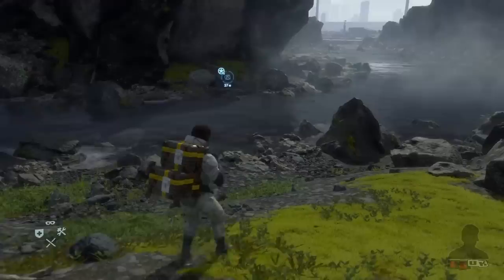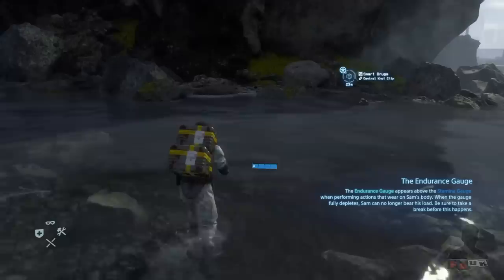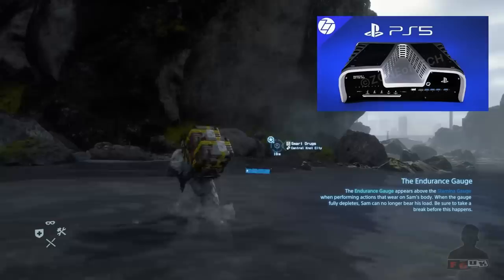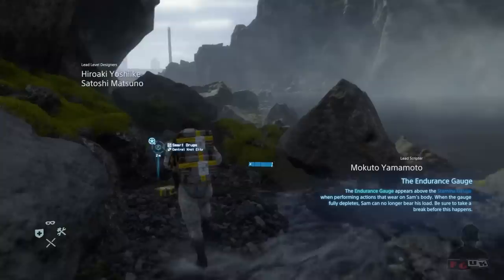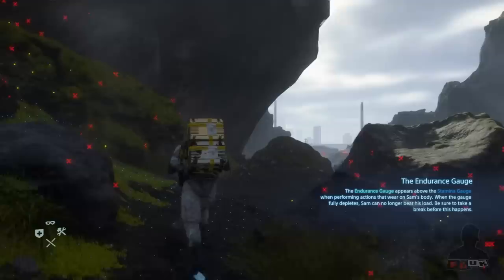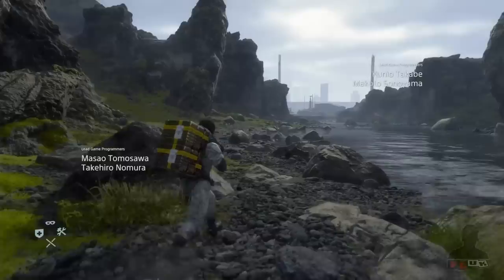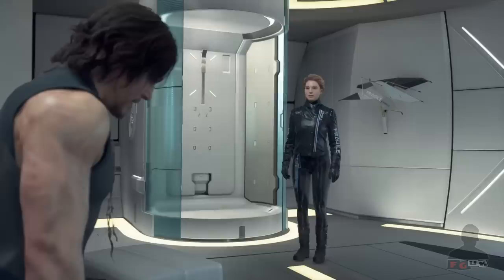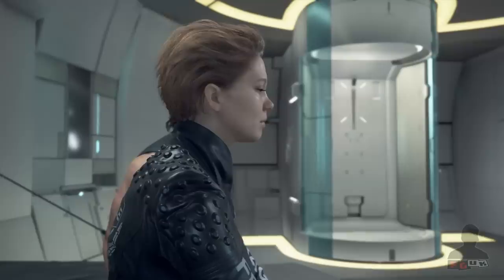PS5 Removable 3TB SSD Images | Kojima Implies Death Stranding too Sophisticated for Americans?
Follow via Twitter @foxygames_uk

Links

OPINIONS EXPRESSED BY FOXY GAMES UK NOT REPRESENTATIVE OF SONY, NINTENDO, MICROSOFT CORP. OR PARTNERS.